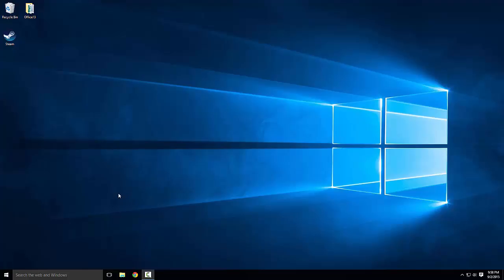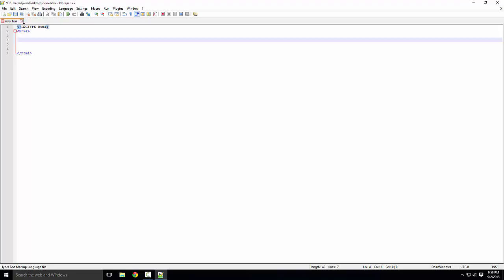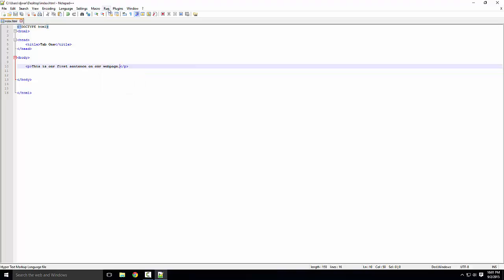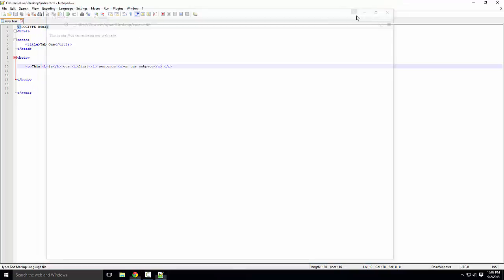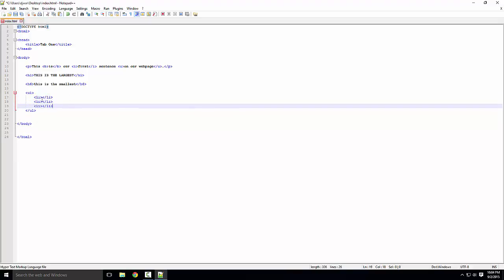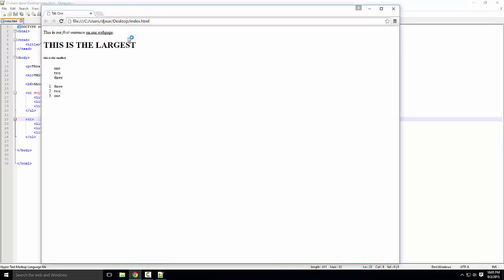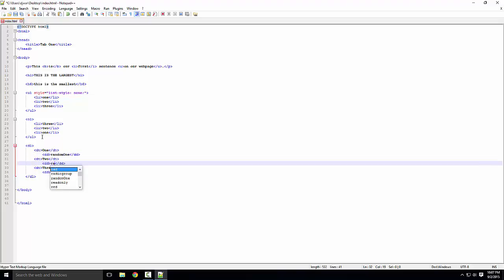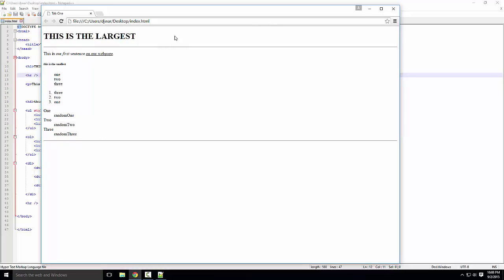HTML Tutorial - For Beginners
This is a very simplistic tutorial which will introduce you to the structure of an HTML page. This applies for the latest version of HTML. This is intended for viewers with no prior web development knowledge or experience. Thank you.